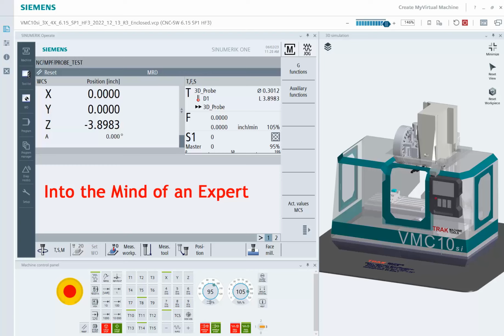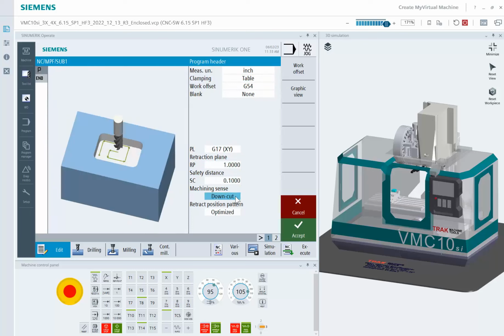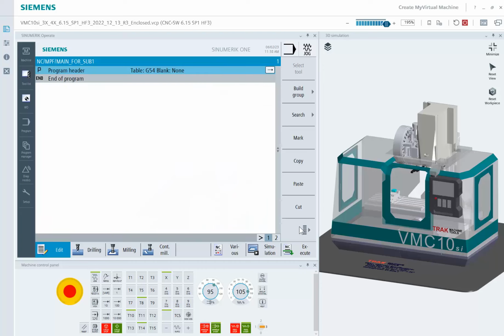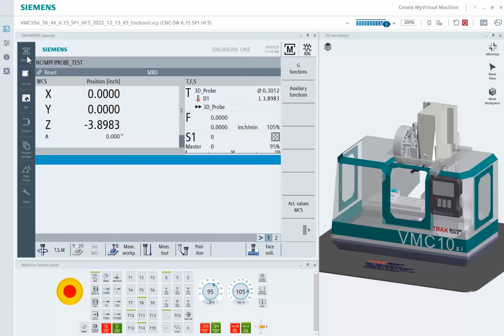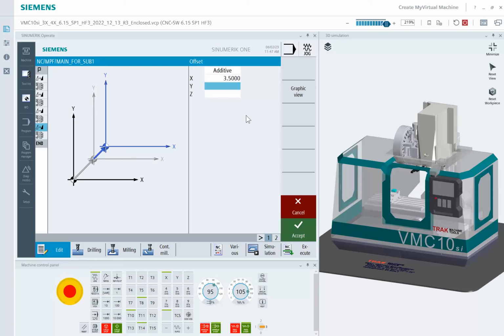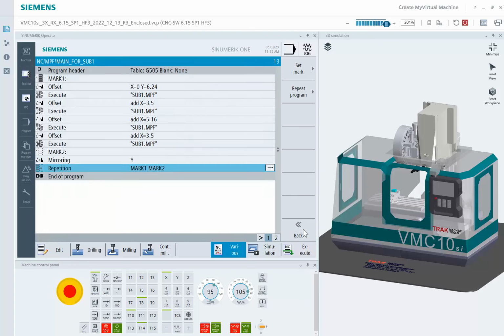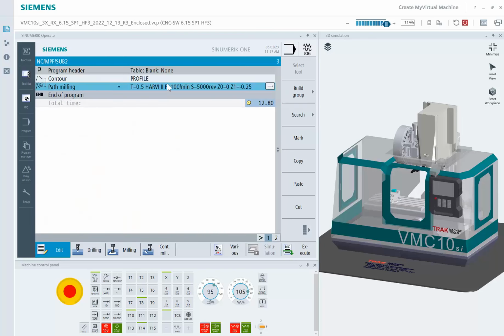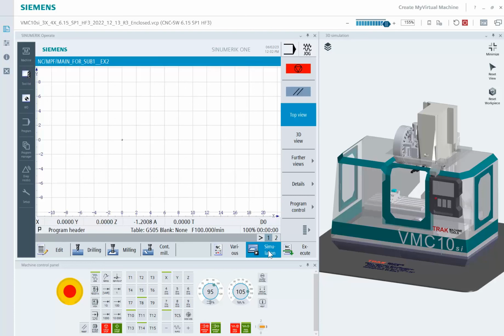Calling sub programs and Mirroring in ShopMill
In this video we will explore how to call external programs from Shopmill as well as use the mirror command.